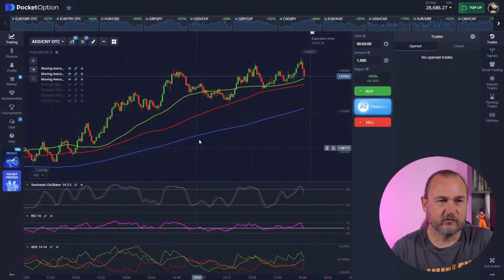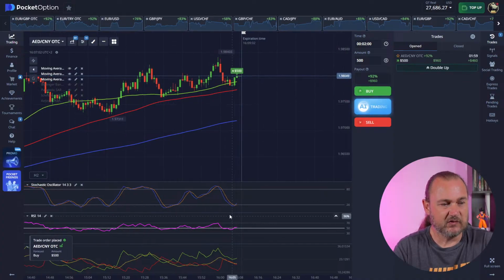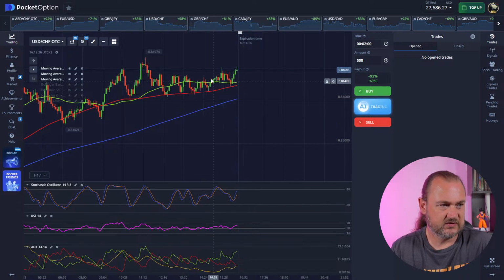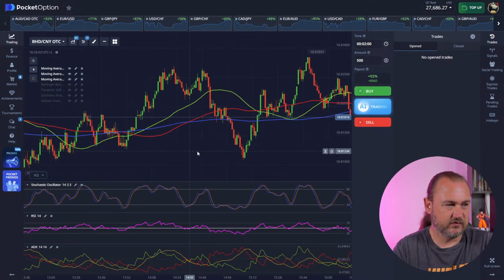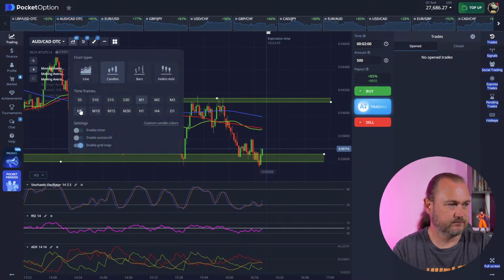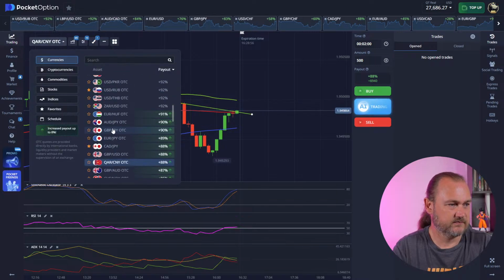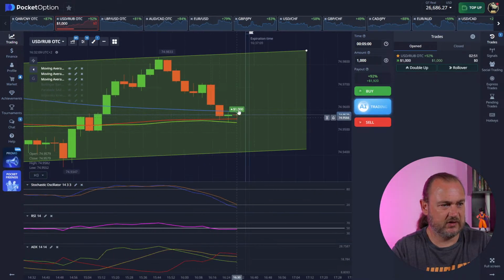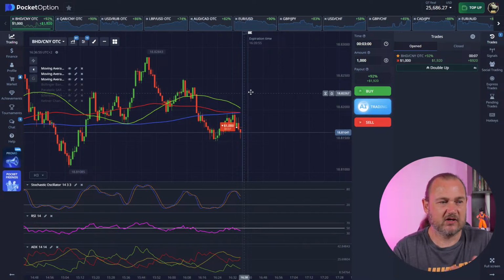Indicators & Tools in Action | RSI, Stochastic, ADX, MA & Divergence (Live) | Pocket Broker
In this live trading stream, we put the most important trading tools and indicators into real market action.
No theory — only practical use of drawing tools, moving averages, divergence, RSI, Stochastic, and ADX on live charts.

This session is focused on how everything works together to create clear, confident trading decisions.

What you’ll see in this stream:
🔹 Using drawing tools to mark structure and key levels
🔹 How moving averages define trend direction
🔹 Spotting divergence in real market conditions
🔹 Applying RSI and Stochastic for timing
🔹 Using ADX to filter strong vs weak markets

We’ll analyze live charts, explain every decision step by step, and show how combining tools correctly can reduce noise and improve accuracy.

🔴 Live Trading. Real Tools. Real Decisions.